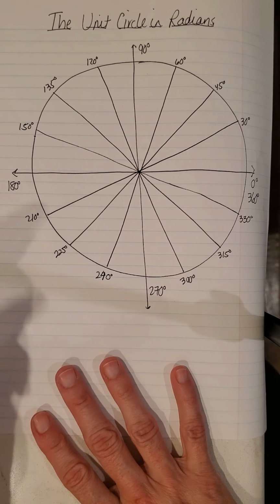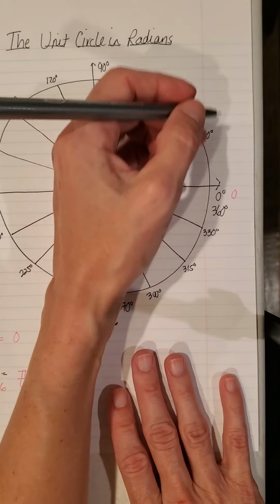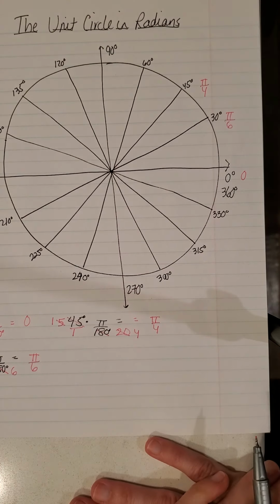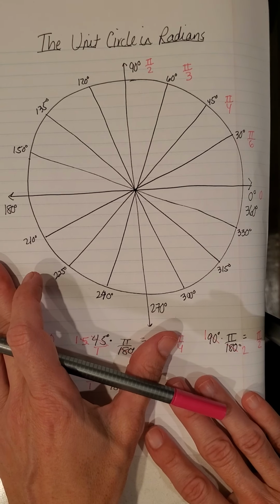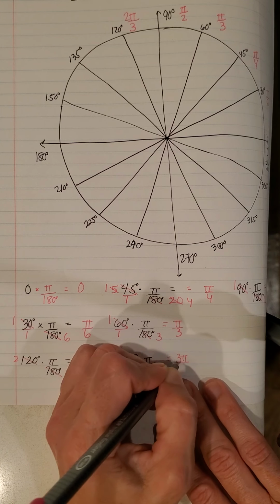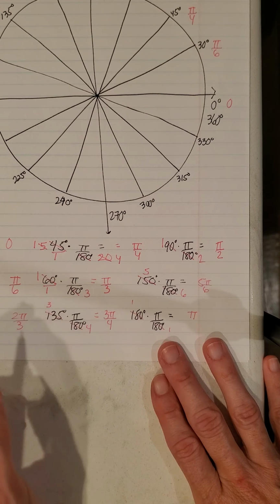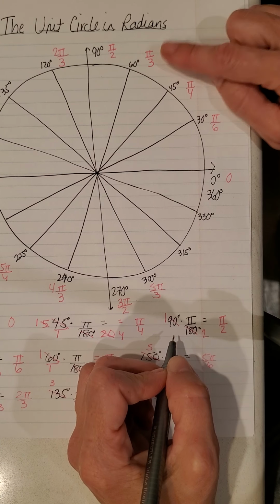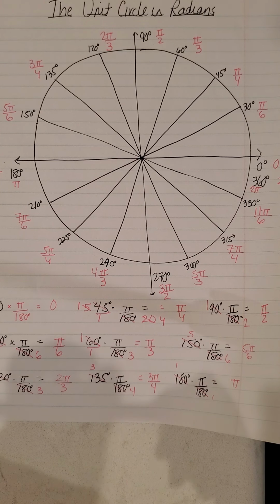The Unit Circle in Radians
Making the unit circle using radians